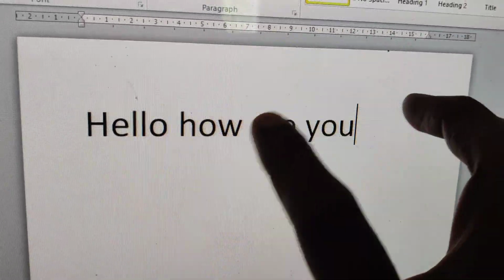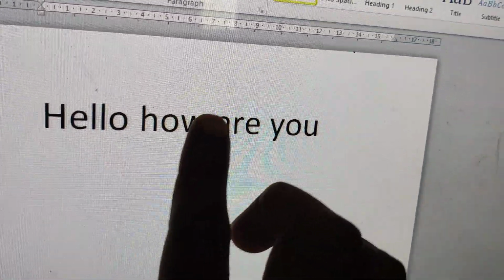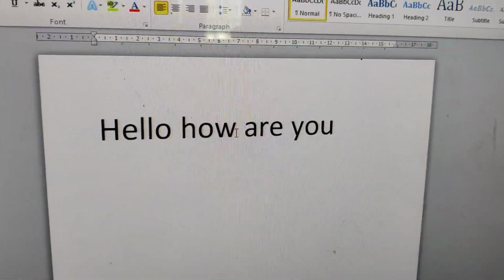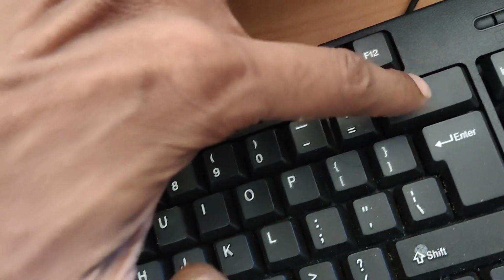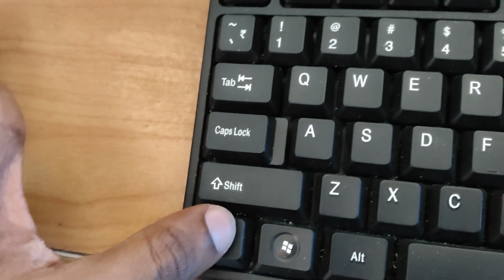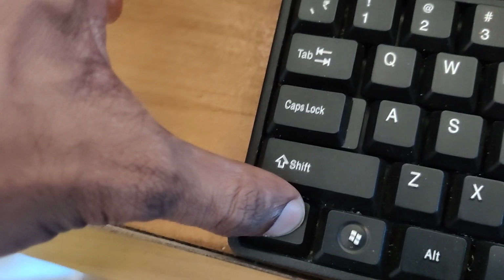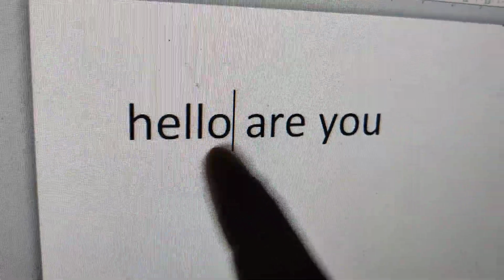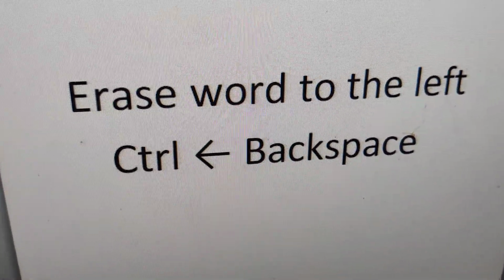Keyboard shortcut Erase word to left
Erase word to left keyboard shortcut in windows computer